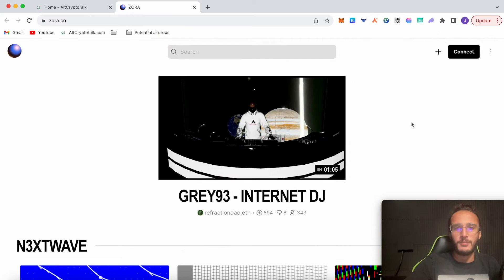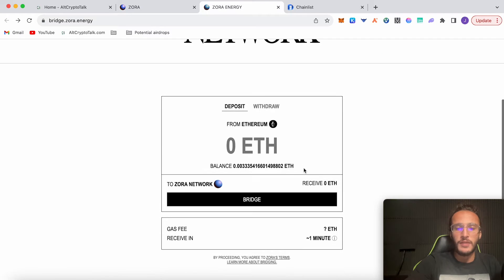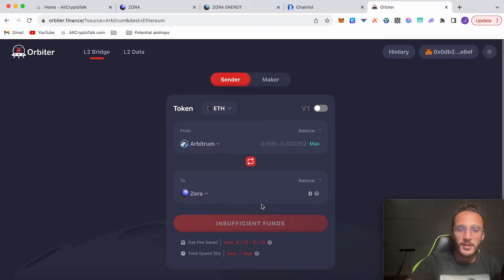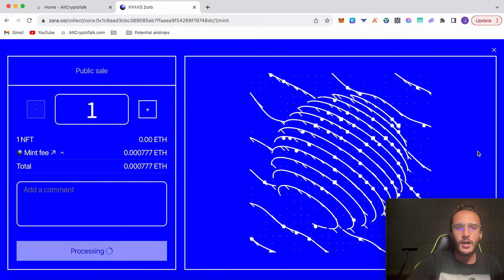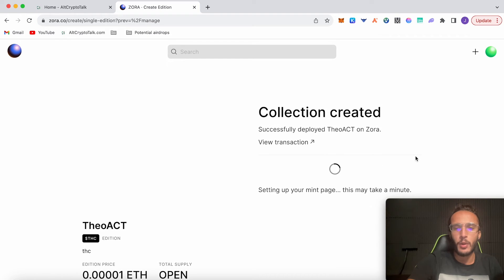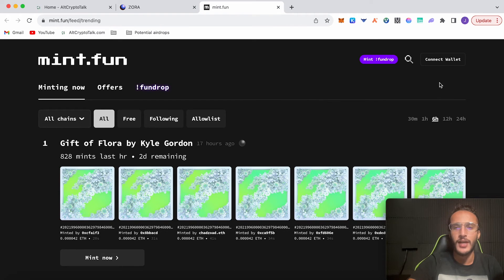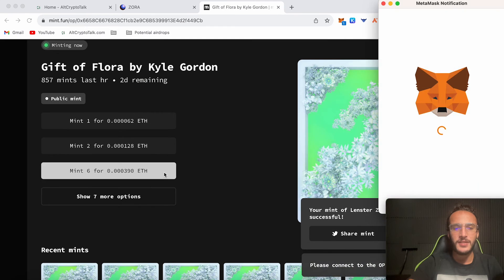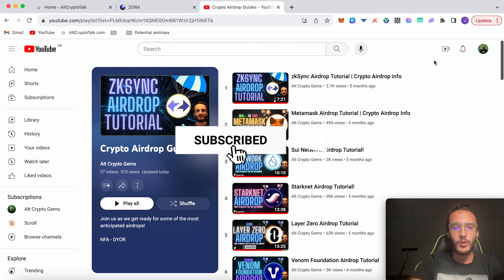ZORA Airdrop Tutorial [DO NOT MISS THIS!]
Zora, the dedicated NFT Ethereum Layer 2 Network is launching its own token and it will most likely be an airdrop for its loyal users. Make sure you’re one of them by watching this video!

Time Stamps
0:00 Intro
0:39 Getting Started With Zora
2:39 How to Bridge to Zora
3:59 How to Mint an NFT on Zora
4:50 How to Create an NFT on Zora
6:39 Zora x Mint.Fun
8:27 Conclusion
9:18 Outro & Promo